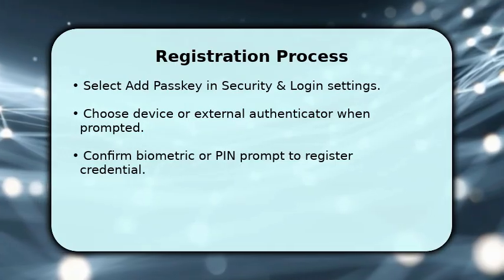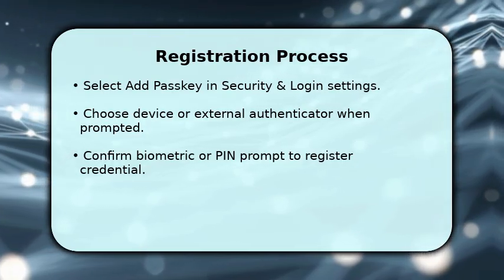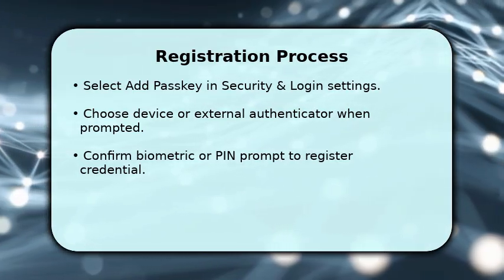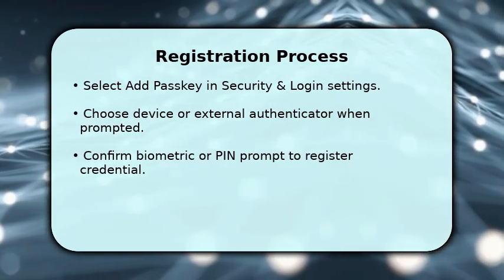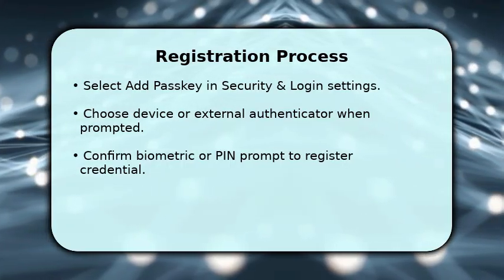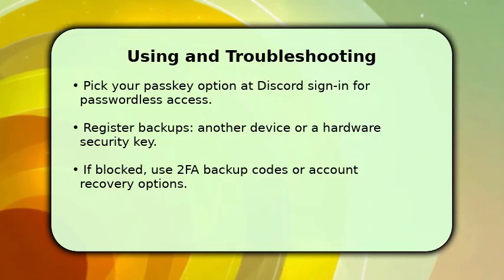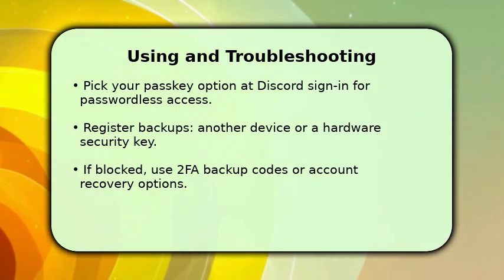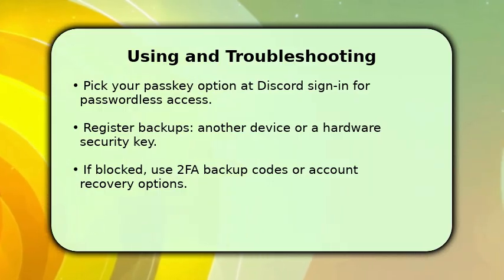How to Use Passkey on Discord (full Guide)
How to Use Passkey on Discord (full Guide) | 🔒 Surfshark VPN Deal — Stay private and secure. $1.99/mo + 3 Months Free ▸

Discover the step-bythy guide to using passkeys on Discord for enhanced security. This video will walk you through setting up and managing your secure login method, ensuring a safer communication experience within this popular platform.

how to use Passkey,